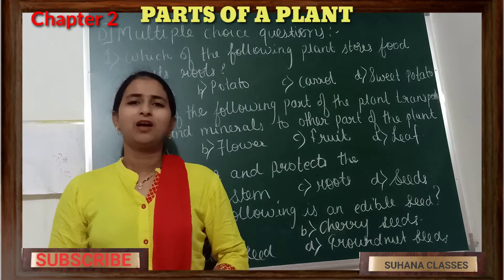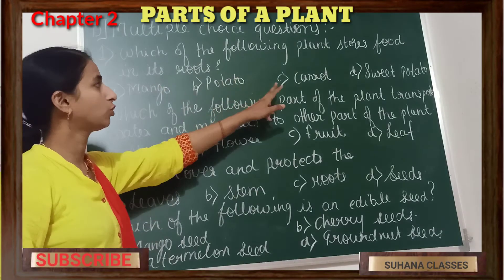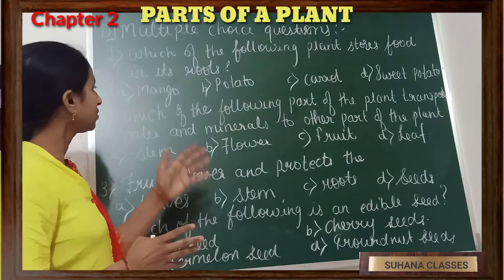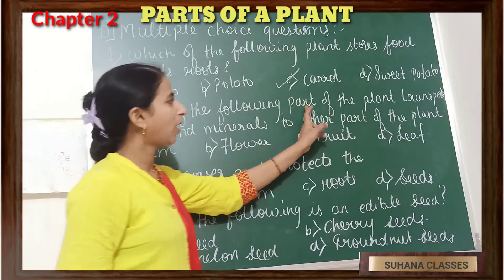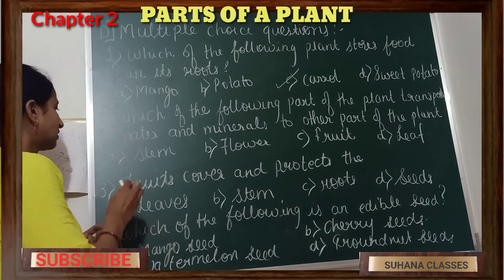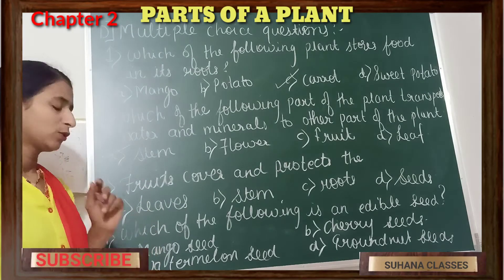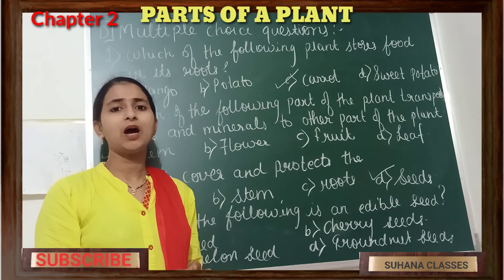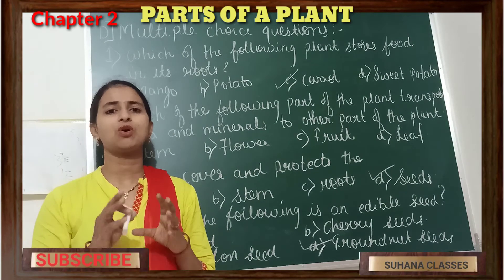# Multiple choice questions # PARTS OF A PLANT#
Published on 7th July 2020